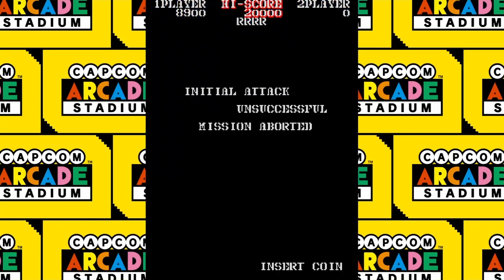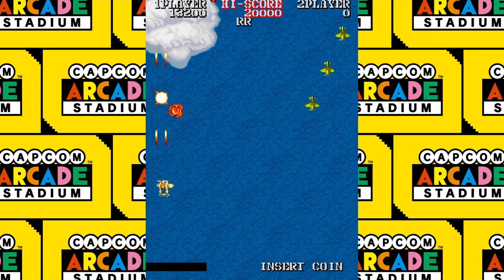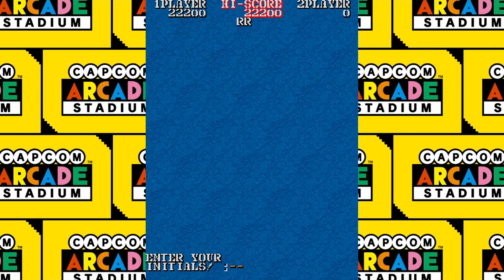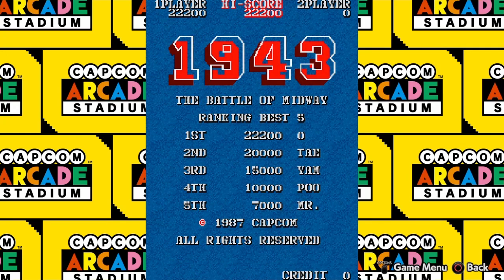32 CAPCOM 80s & 90s ARCADE GAME SPECIAL?! | Capcom Arcade Stadium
I forgot that PlayStation doesn't Cloud Save.